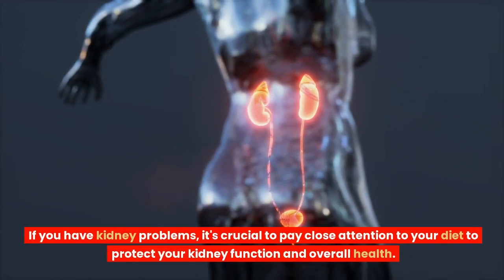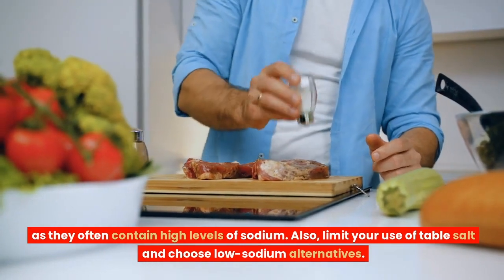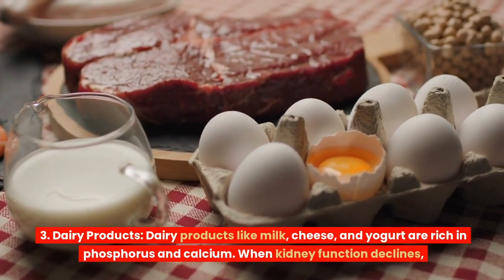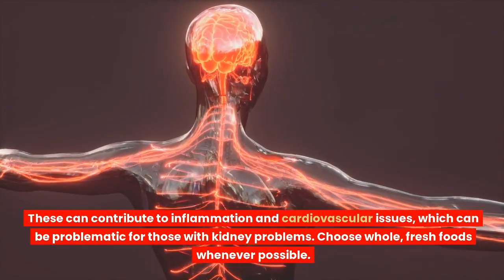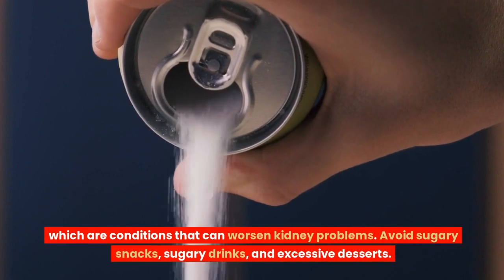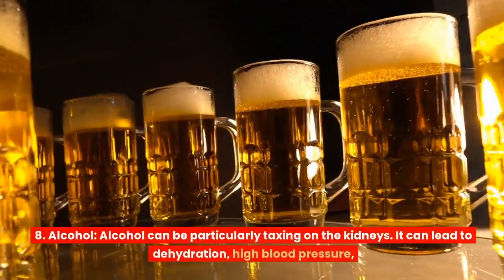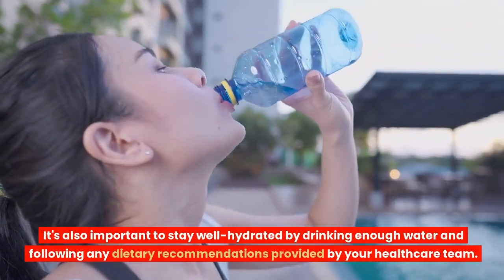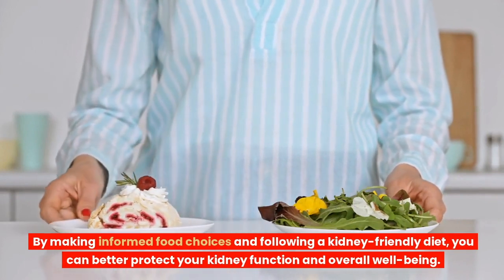Do Not Consume These Top 8 Foods If You Have kidney problems!